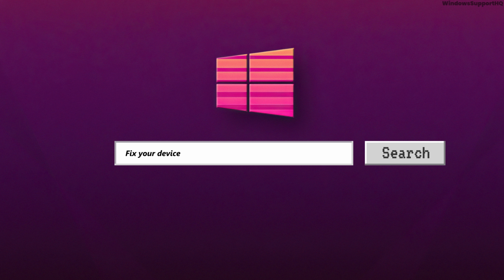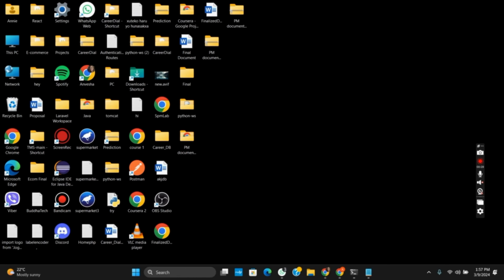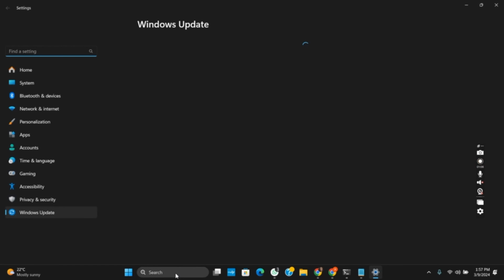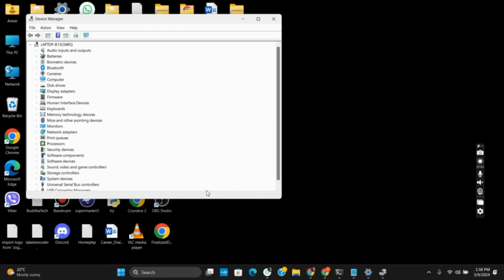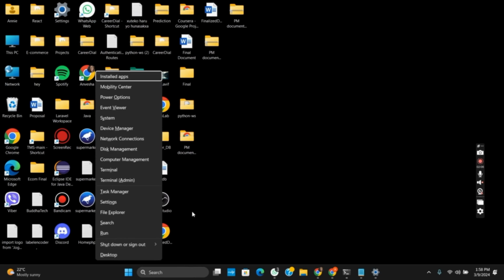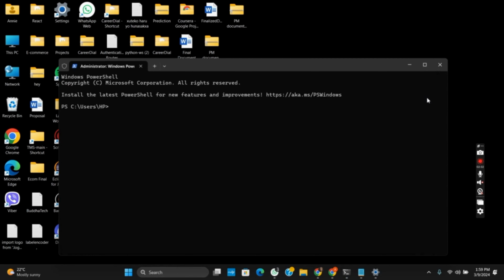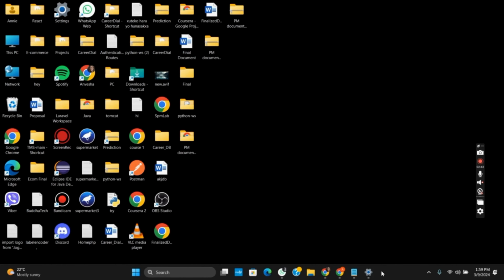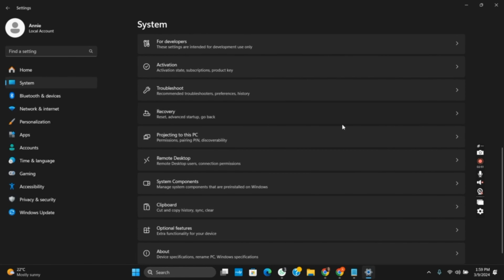Your device ran into a problem and needs to restart - Windows 10/11/8 | Blue Screen Error- 100% Fix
⚠️🖥️ Fixing "Your device ran into a problem and needs to restart" Blue Screen Error on Windows 10/11/8 - 100% Fix

Encountering the dreaded "Your device ran into a problem and needs to restart" blue screen error on your Windows 10/11/8 PC? Our guide provides you with effective solutions to troubleshoot and resolve this issue, ensuring you can prevent unexpected system crashes and enjoy a stable computing experience.

In this guide:
0:00 - Introduction
0:05 - "Your device ran into a problem and needs to restart" Blue Screen Error - 100% Fix

Unlock the process of fixing the "Your device ran into a problem and needs to restart" blue screen error with our comprehensive instructions. Whether you need to update drivers, check for hardware issues, or perform system maintenance, we'll walk you through the steps to resolve this error and prevent future occurrences.

Keep your Windows PC running smoothly and avoid blue screen crashes with our 100% fix guide for the "Your device ran into a problem and needs to restart" error!